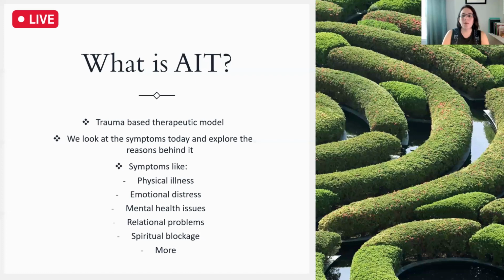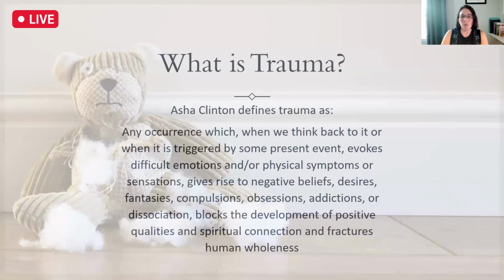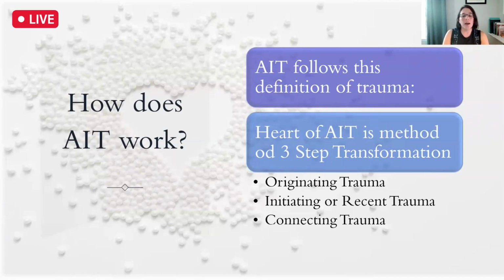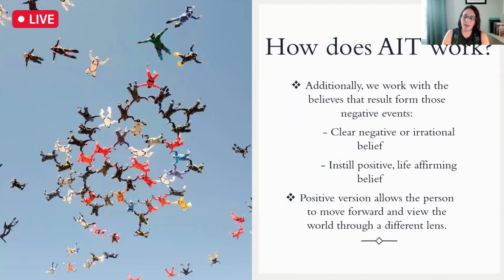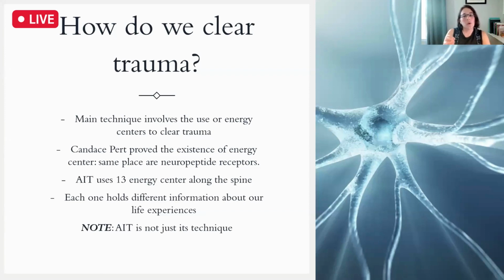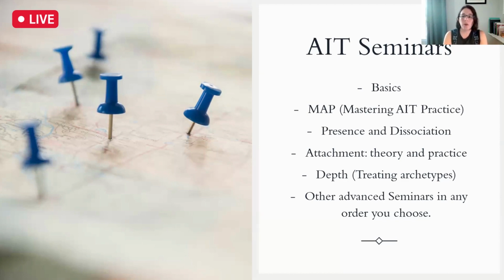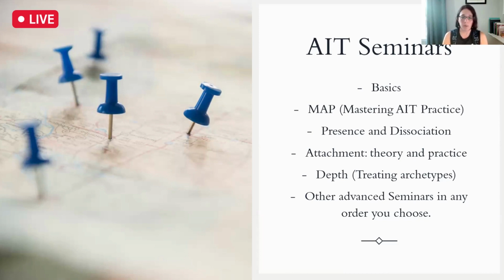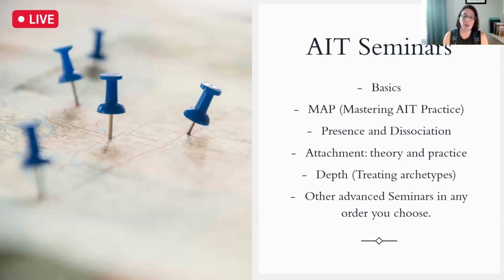WEBINAR Advanced Integrative Therapy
With Ruth Córdova
AIT Teacher and Supervisor
We invite you to learn more about Advanced Integrative Therapy